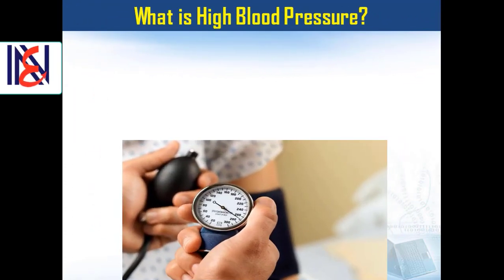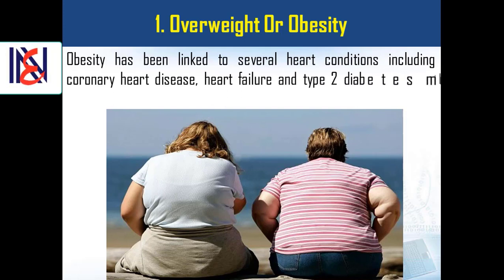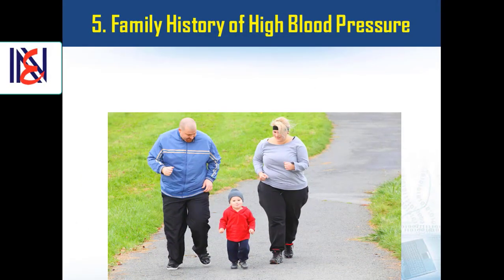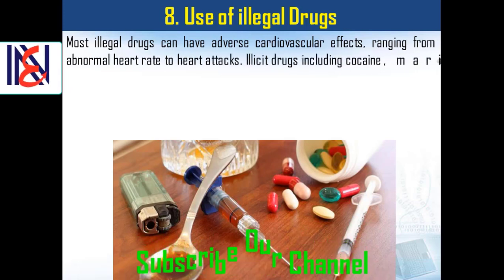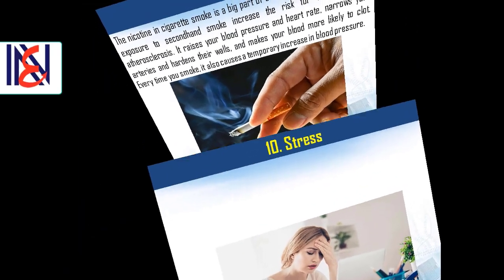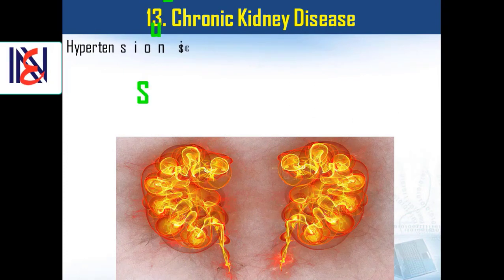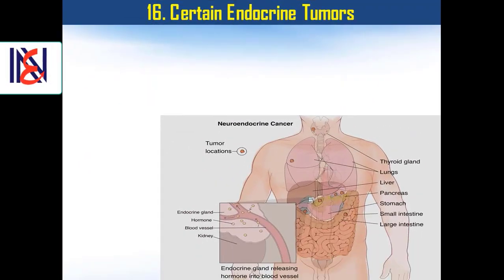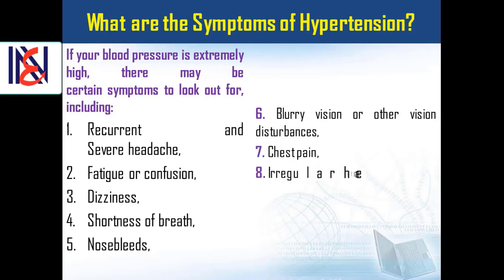High Blood Pressure: Causes and Symptoms | Hypertension Causes and Symptoms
In this video, we have discussed about High Blood Pressure Causes and Symptoms or Hypertension Causes and Symptoms. We hope this video will be very effective for our viewers.